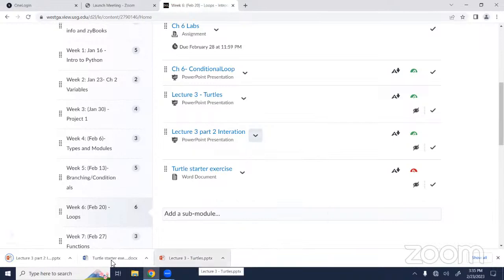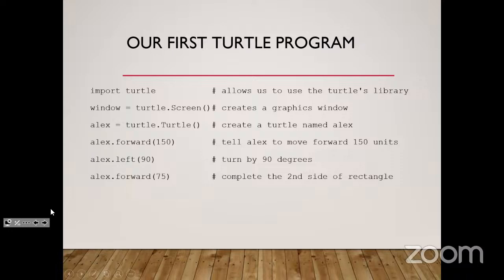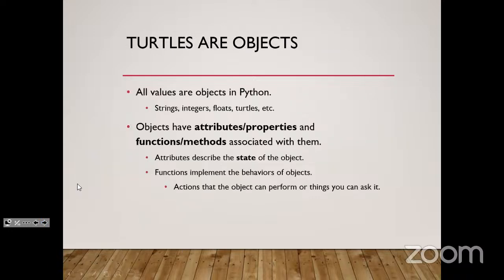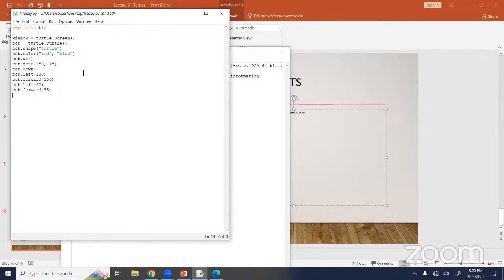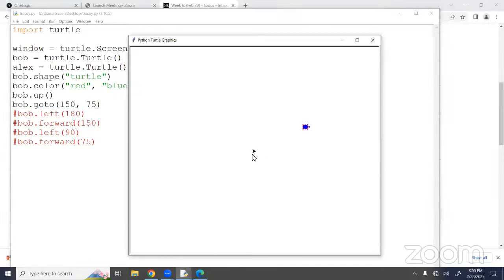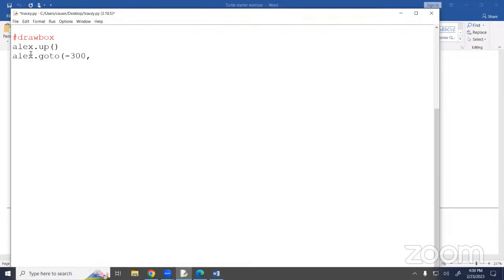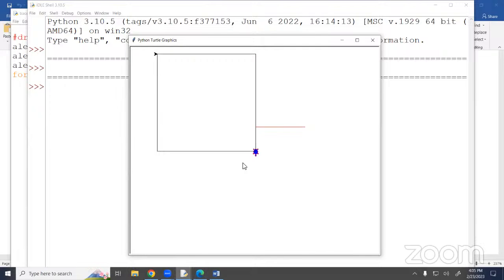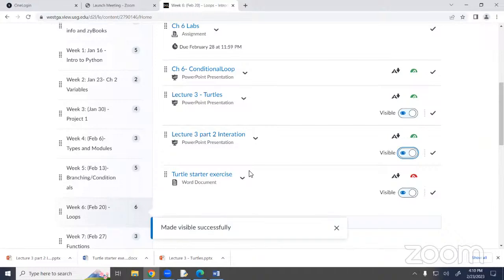CS1300 Feb 23